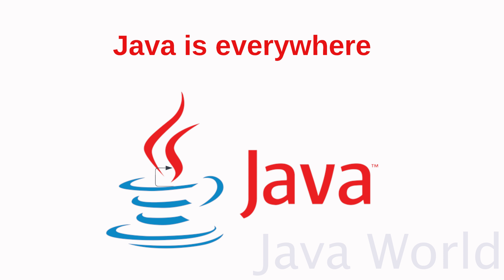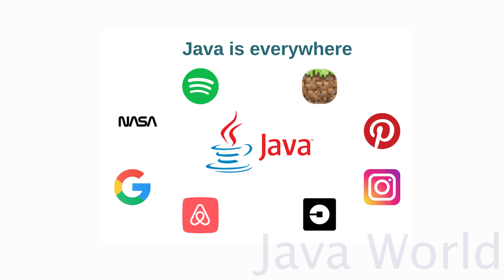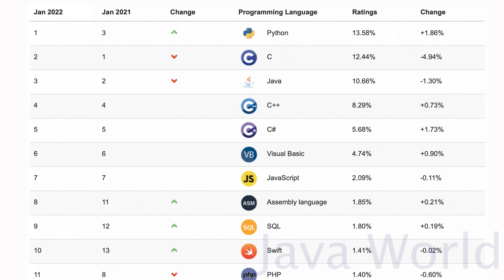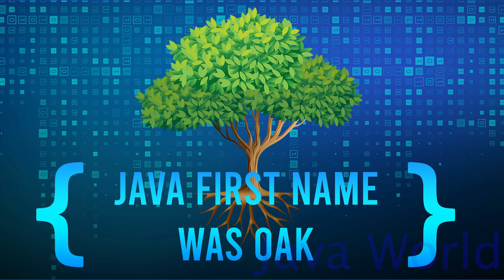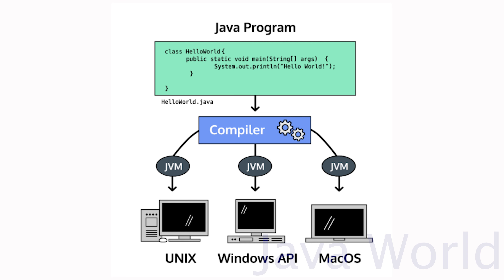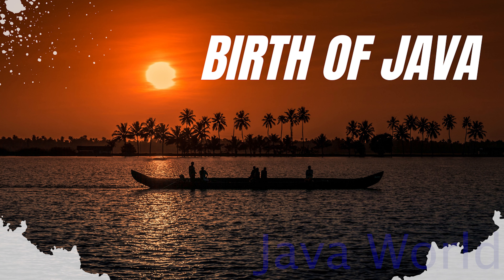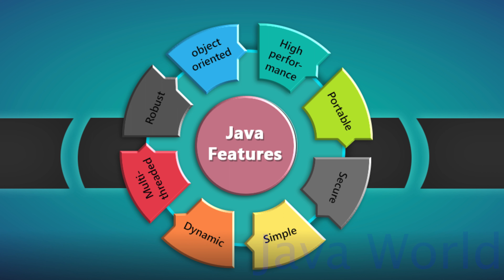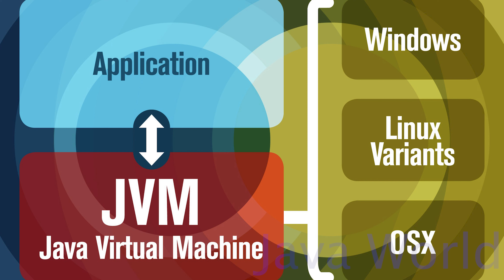History of Java Programming language | What is java | java basics | java world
In this video we are going to discuss about Entire history of java programming language.Then we are going to discuss about java basics and different editions.